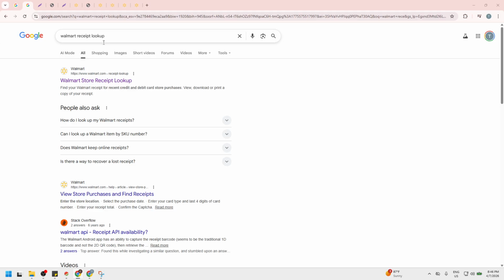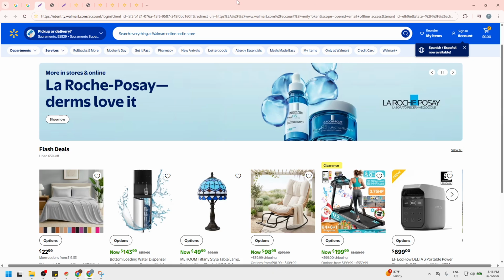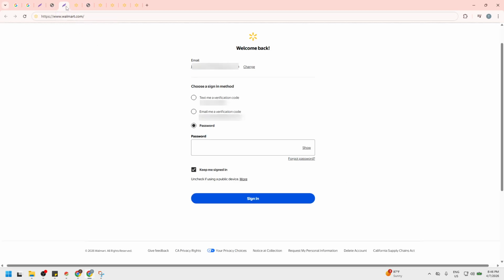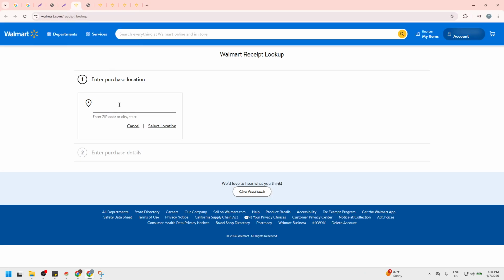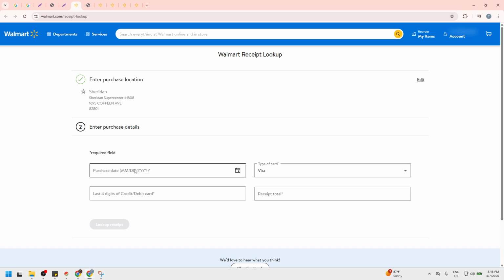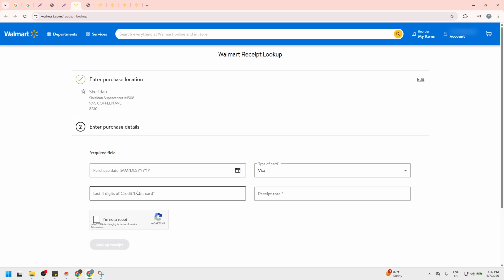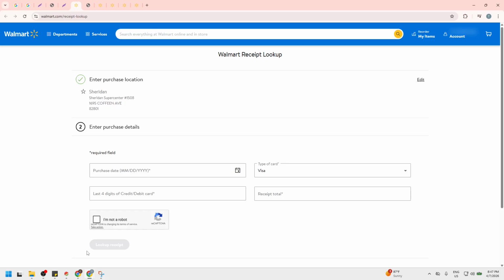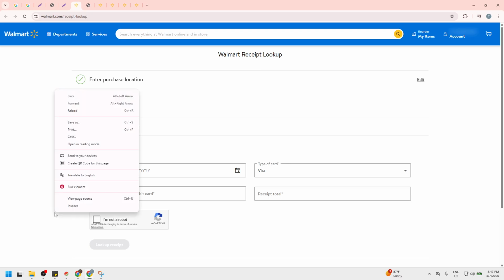How to Look Up a Walmart Receipt [2026 Full Guide]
How to Look Up a Walmart Receipt

In this video, we show you exactly how to look up a Walmart receipt to track your recent purchases, manage your household expenses, or prepare for potential returns. We focus on utilizing the transaction history tools within the account dashboard to locate digital copies of your store and online receipts, ensuring you have a permanent record of your retail activity.

Maintaining a clear digital record of your transactions is a strategic way to manage personal finances and streamline the post-purchase process. We explore the utility of the receipt lookup tool for locating specific orders, the importance of linking your payment methods to your account for automatic tracking, and how accessing these electronic documents allows for a more organized approach to verification and documentation without the need for physical paper copies.

Technical Specs:
Software: Walmart; Feature: Purchase History & Transaction Lookup